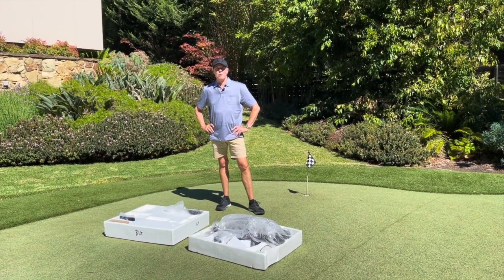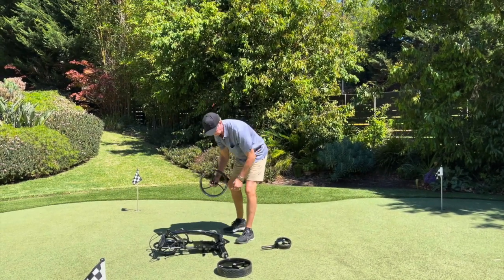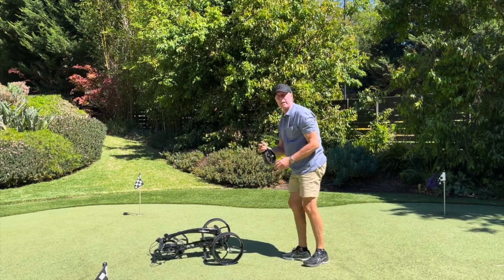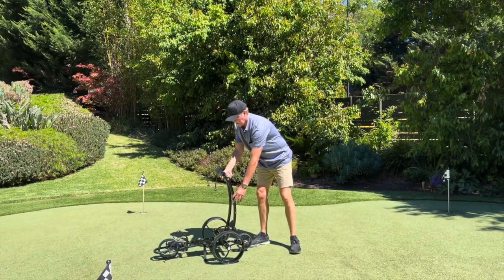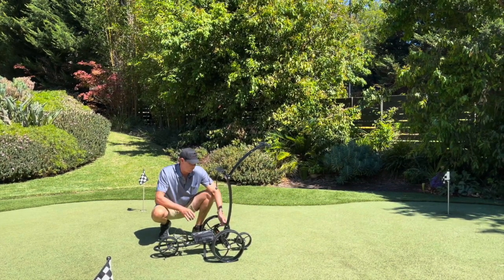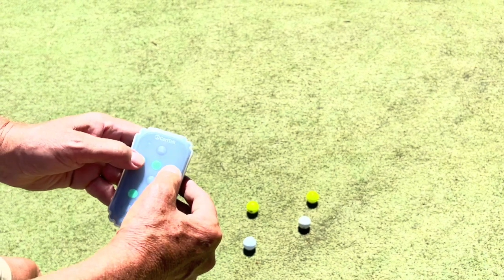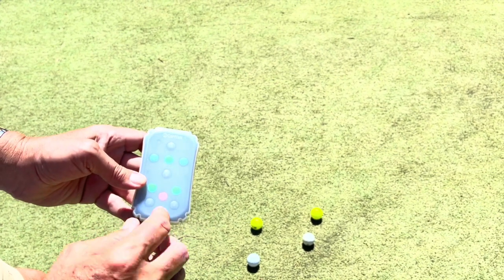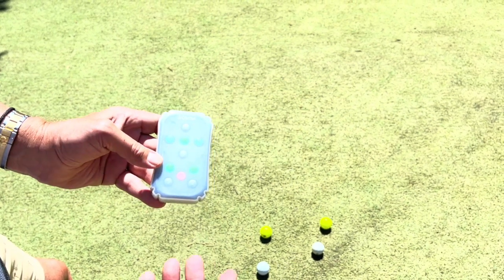Swing Caddy Assembly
This short video explains how to assemble your new Swing Caddy and gives a brief introduction to the remote control.